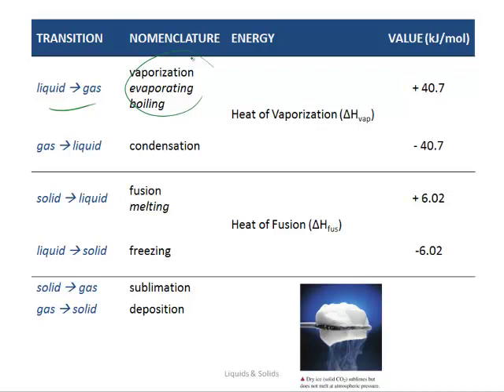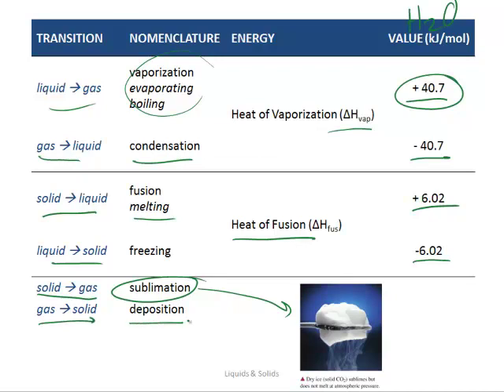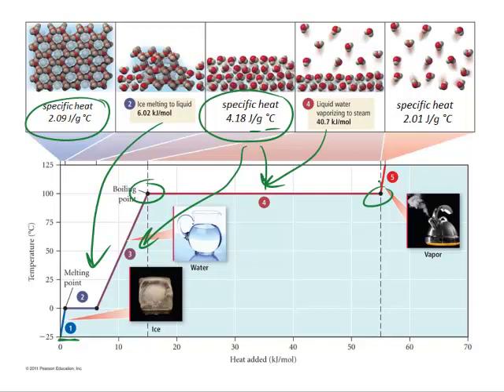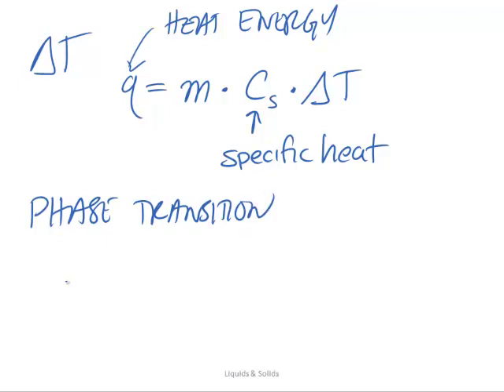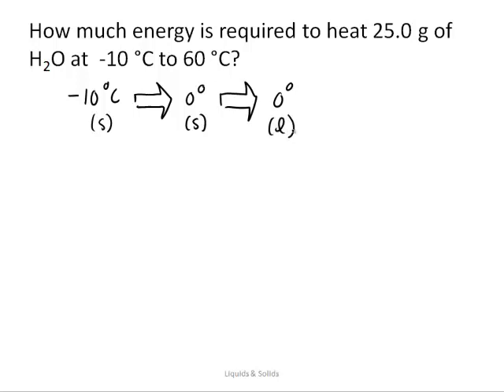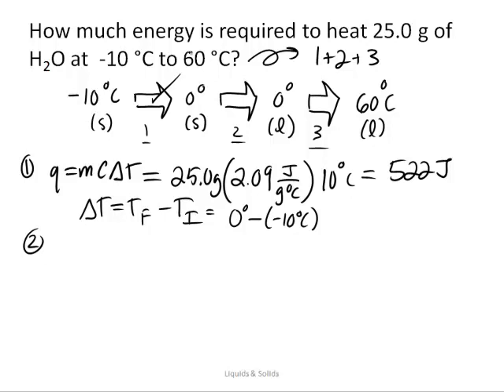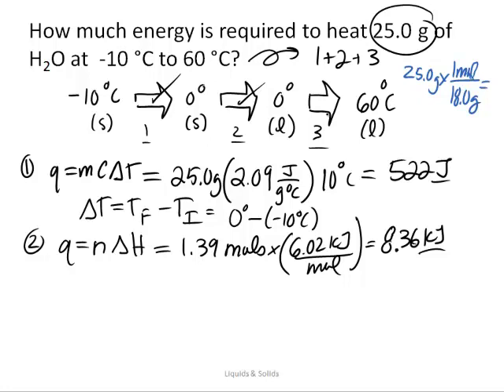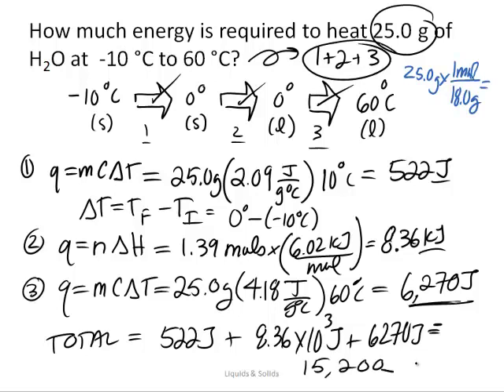Unit 7 4